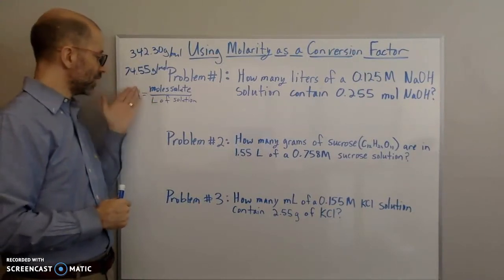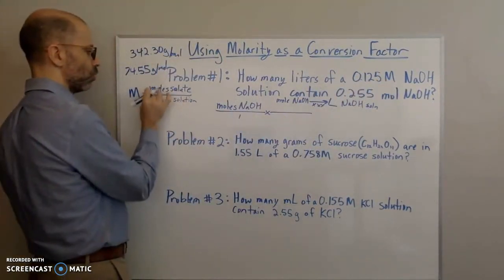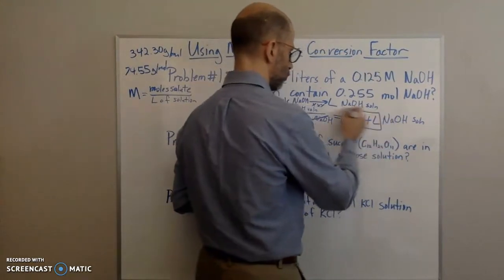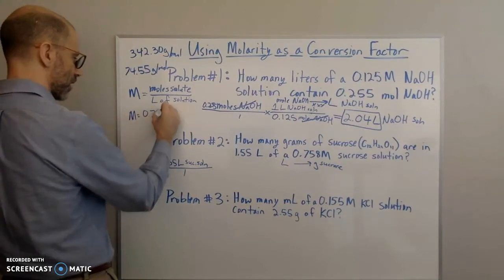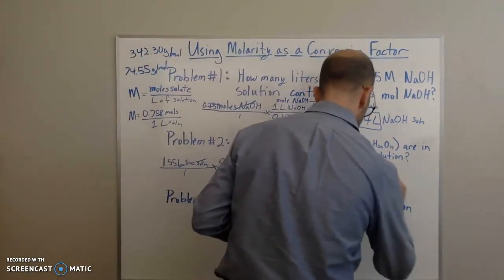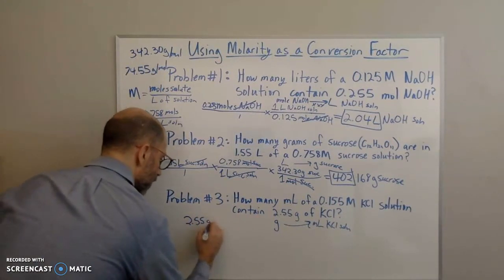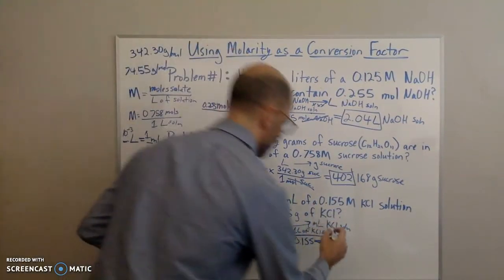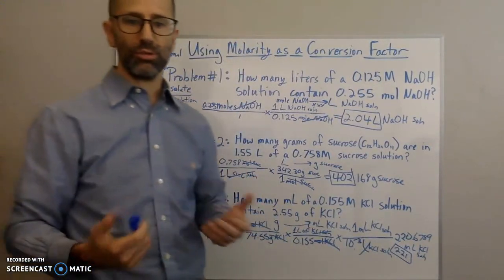Using Molarity as a Conversion Factor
In this video I go over three problems showing how to use molarity as a conversion factor.